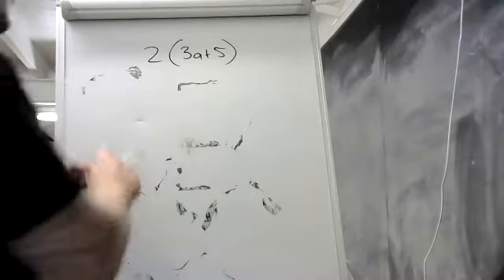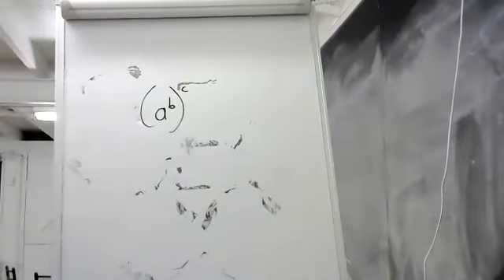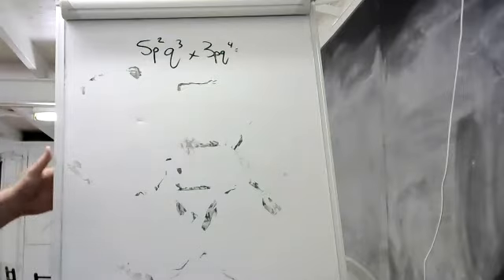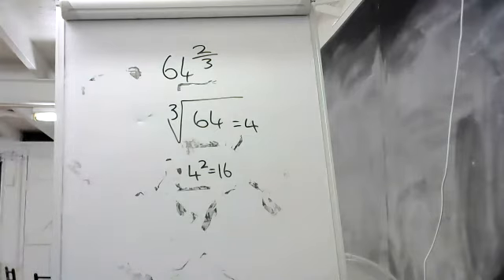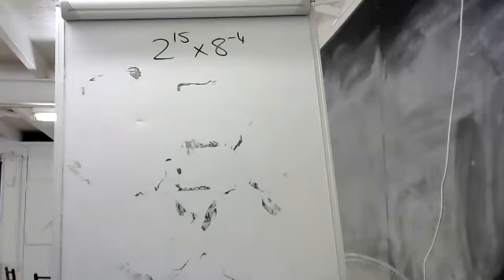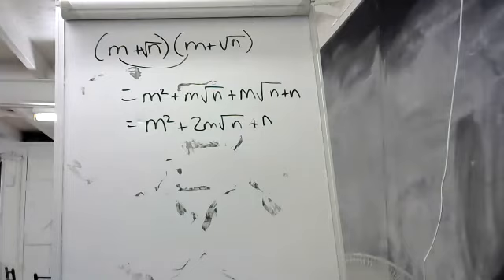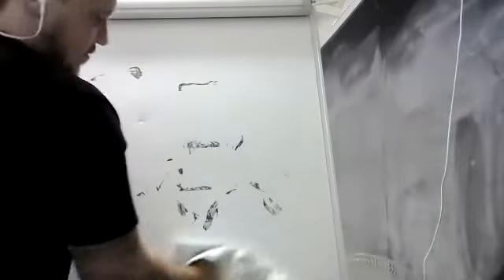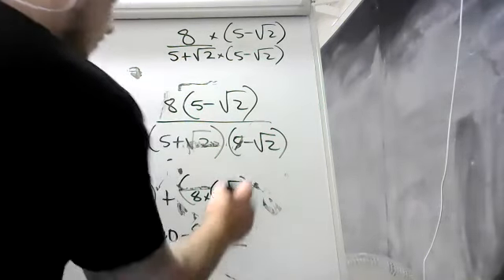10/11 Math methods - Complex SURDS, multiplication laws, power laws, square and cube roots